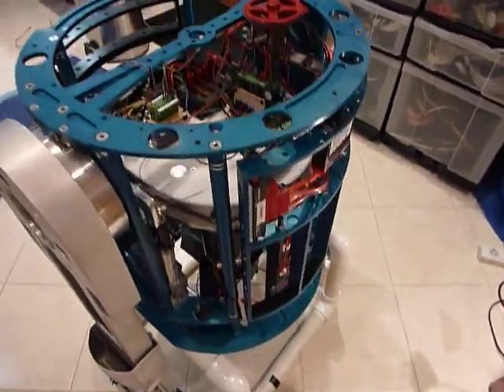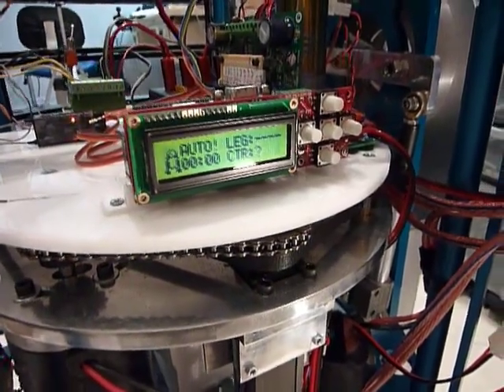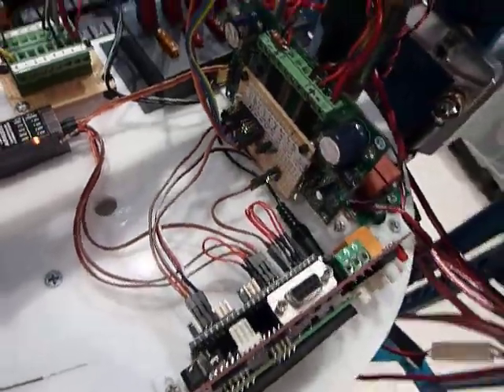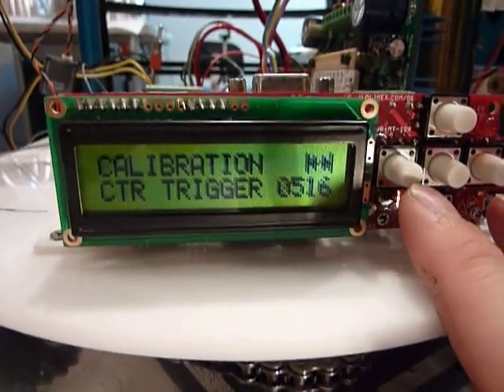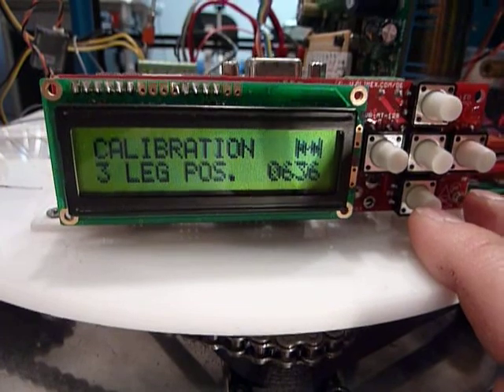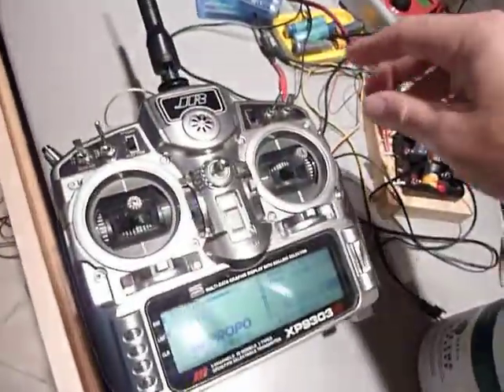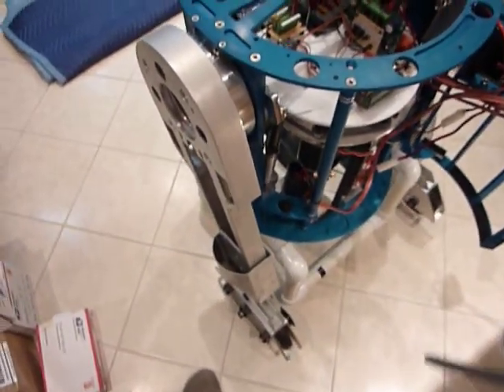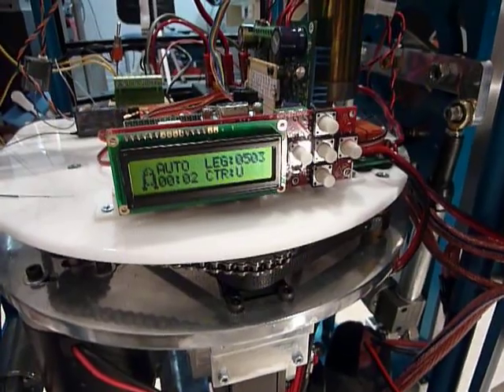2-3-2 Controller Installed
R2-D2 Replica Robot 2-3-2 leg position microcontroller